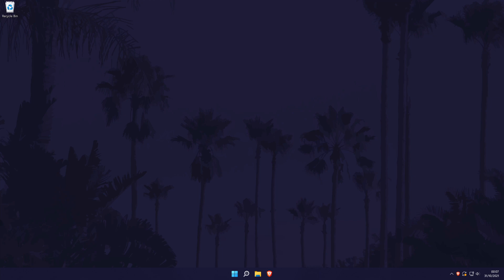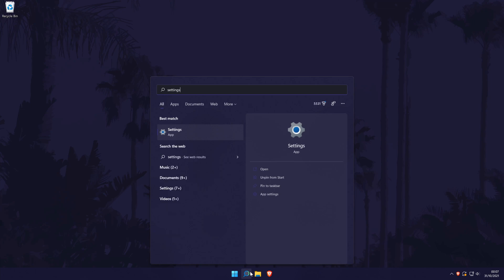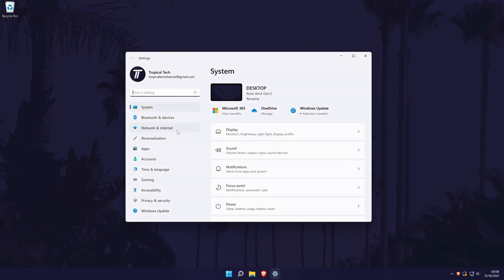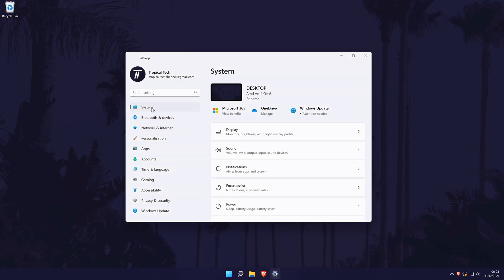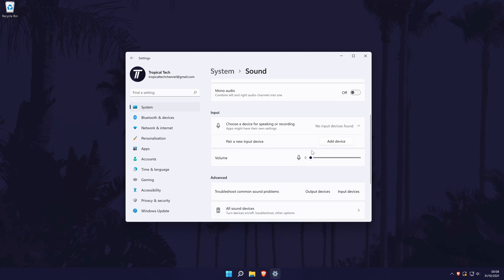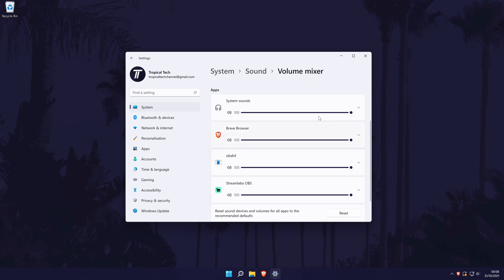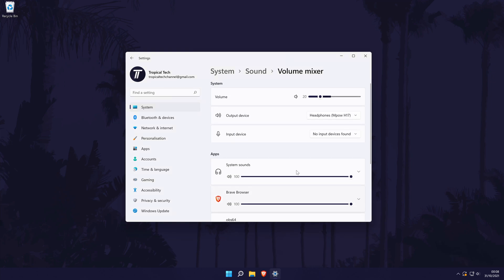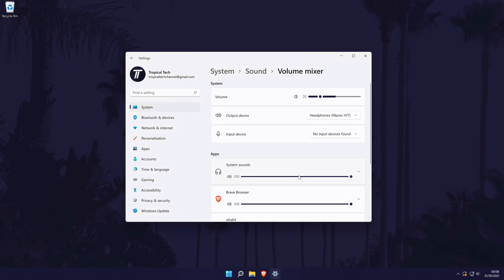How to Open Volume Mixer on Windows 11 PC or Laptop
Want to know how to open volume mixer on a Windows 11 PC or laptop? This video will cover how to open the volume mixer on Windows 11. You may want to know how to get to volume mixer in Windows 11 to adjust your sound levels or troubleshoot sound problems on your PC. Hopefully today's video helps show you how to access volume mixer on Windows 11 PCs and laptops.